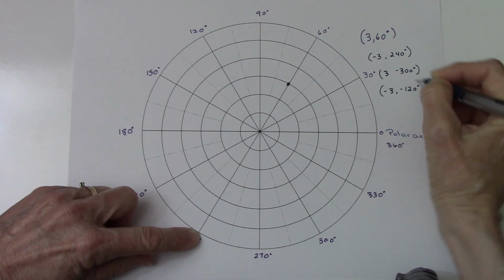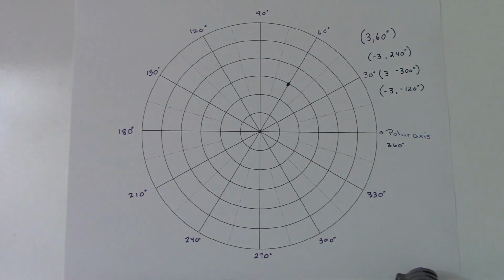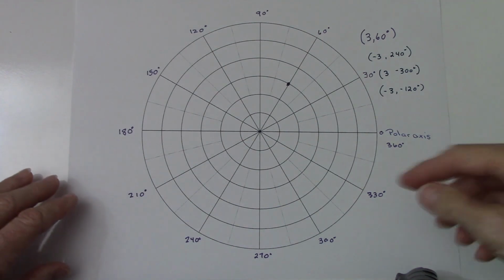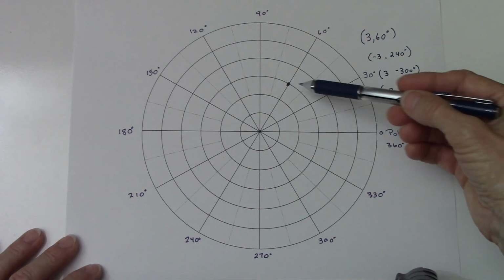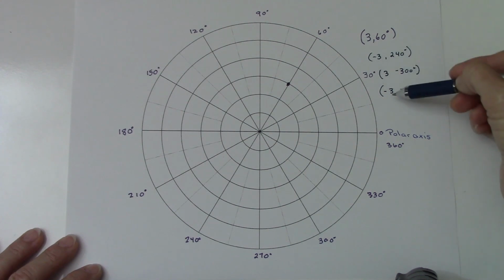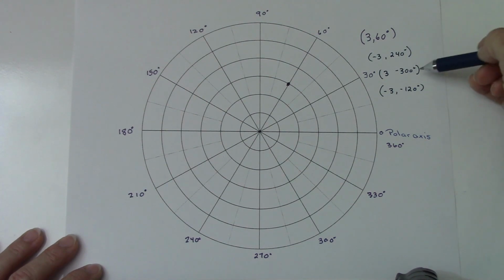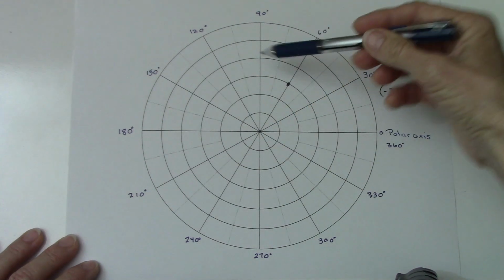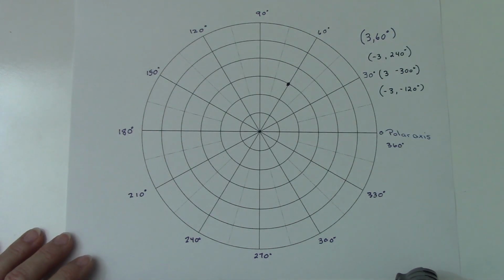Plotting Points using Polar Coordinates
This video will show you how to graph points using polar coordinates.  It will also show you that a given point on the polar coordinate plane can be labeled several different ways unlike in the x-y coordinate plane where a point can only be labeled with one set of ordered pairs.